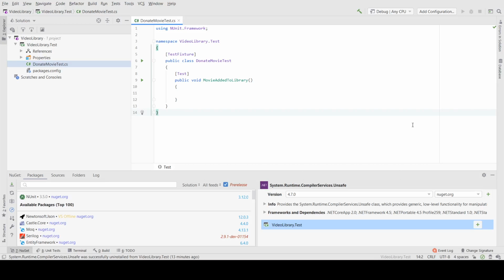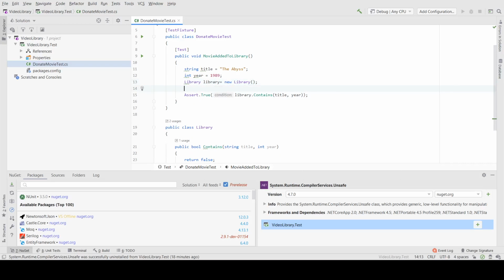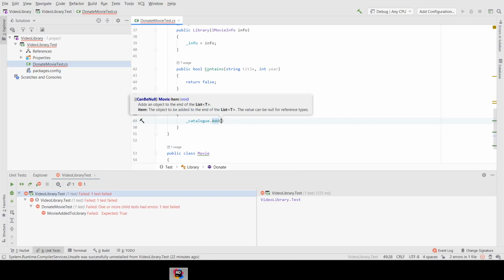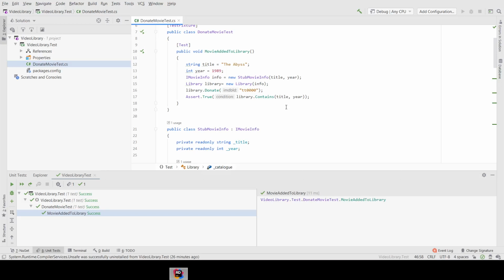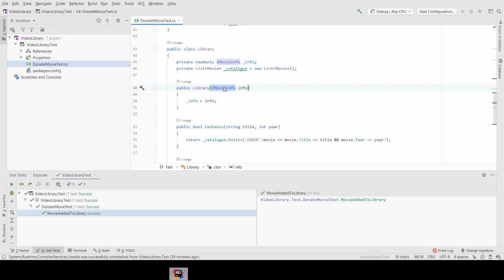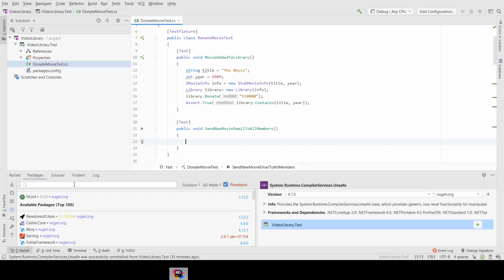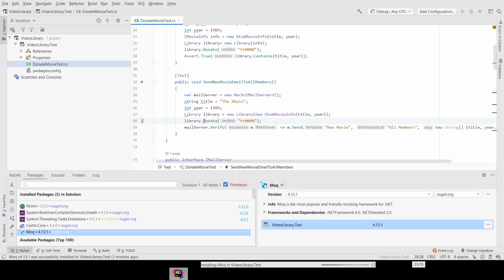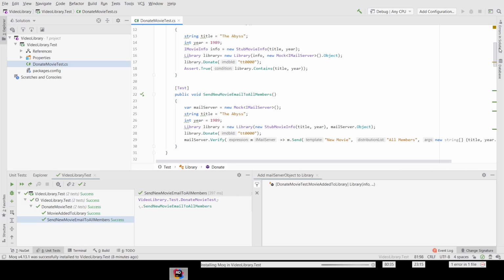Test-Driven Development (TDD) in C# #6 - Scaling TDD With Stubs & Mocks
Jason Gorman demonstrates how to drive complex, multilayered designs from the outside in using stubs and mock objects.